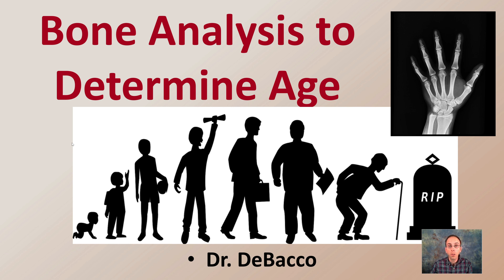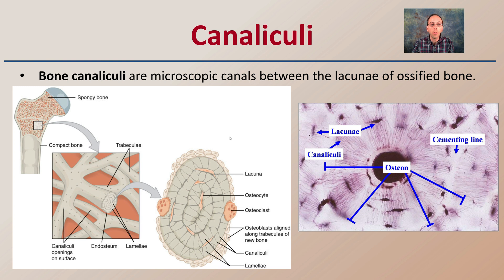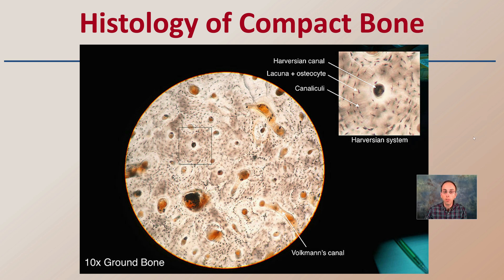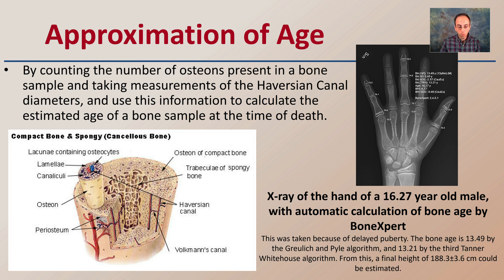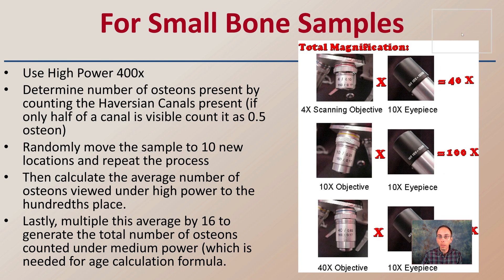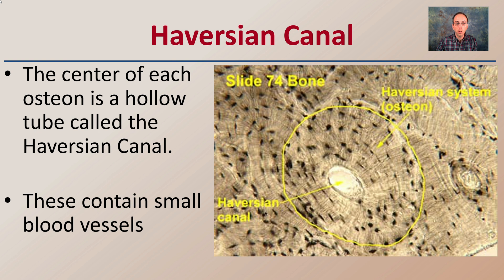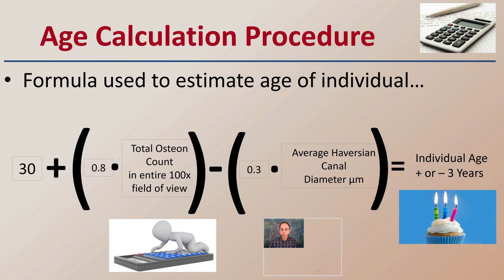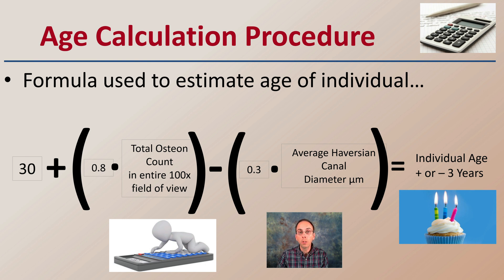Bone Analysis to Determine Age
Matrix
Bone cells are surrounded by a matrix which is a non-living hardened material which they produce.

Canaliculi
Bone canaliculi are microscopic canals between the lacunae of ossified bone.

Approximation of Age
By counting the number of osteons present in a bone sample and taking measurements of the Haversian Canal diameters, and use this information to calculate the estimated age of a bone sample at the time of death.

Osteons
Osteons are thin and long cylindrical structures that contain a mineral matrix and living osteocytes connected by canaliculi, which transport blood.
These are solid portions of bone that run its length.
Easily viewed with a microscope.

Counting Osteons
View a bone specimen so it completely fills a medium power (100x) field of view
Count the total number of osteons present in the entire medium power field of view
For Small Bone Samples
Use High Power 400x
Determine number of osteons present by counting the Haversian Canals present (if only half of a canal is visible count it as 0.5 osteon)
Randomly move the sample to 10 new locations and repeat the process
Then calculate the average number of osteons viewed under high power to the hundredths place.
Lastly, multiple this average by 16 to generate the total number of osteons counted under medium power (which is needed for age calculation formula.

Haversian Canal
The center of each osteon is a hollow tube called the Haversian Canal.
These contain small blood vessels

Haversian Canal Diameter
An easy way to calculate the Haversian Canal diameter is to use the pointer found in the microscope.

Place a fine scale ruler under the microscope to calibrate the length of the pointer.

Note the magnification will alter the scale so make sure your calibration and magnification are the same.
 *High power (400x) is recommended.

Measure seven random Haversian Canals (not the entire osteon) under high power using micrometers (μm) *Note 0.1cm = 1mm = 1000 μm

Calculate the average Haversian Canal Diameter
Age Calculation Procedure

Formula used to estimate age of individual included in slides/video.

*Due to the description character limit the full work cited for "Upper Limbs" can be viewed